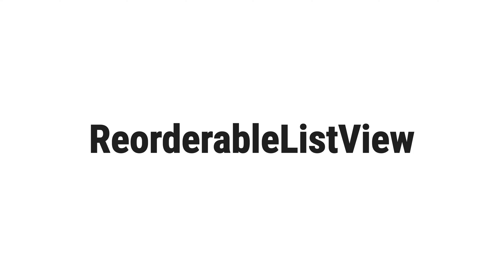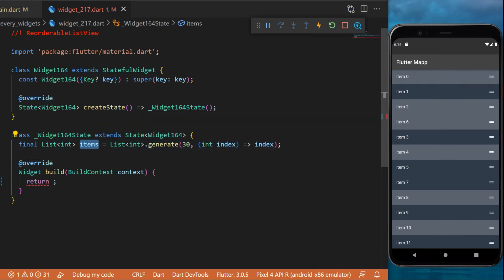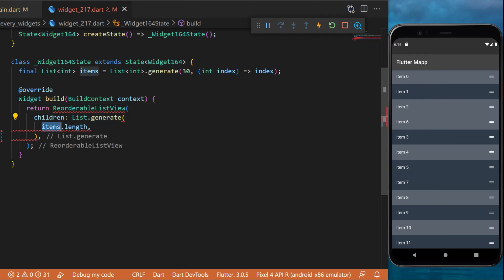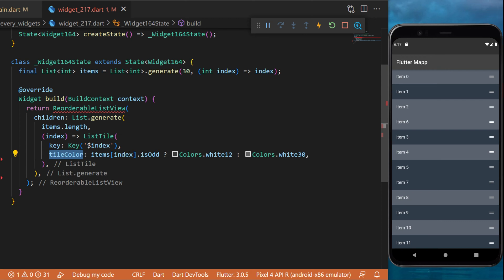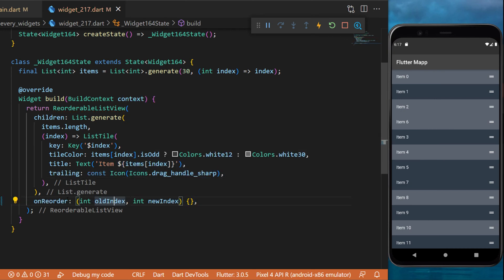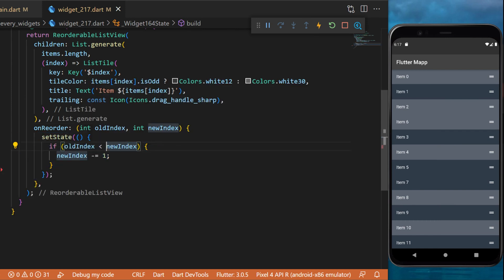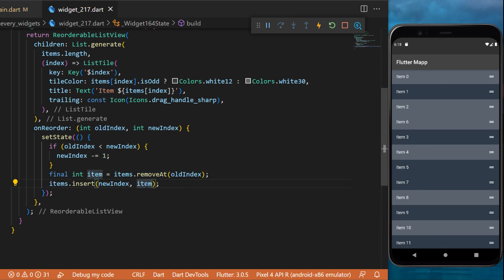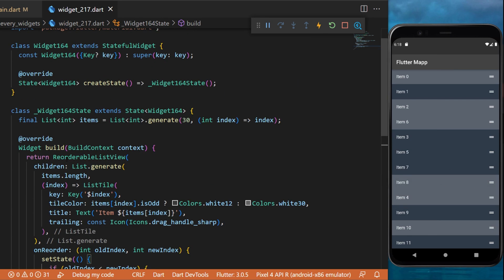Flutter ReorderableListView Widget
This Tutorial will show you how to use the ReorderableListView with flutter. To learn more about every flutter widgets, you can check our flutter playlist about all flutter widgets
This was how to make and use the ReorderableListView widget within your Flutter app

OVERVIEW
0:00​ ReorderableListView Flutter